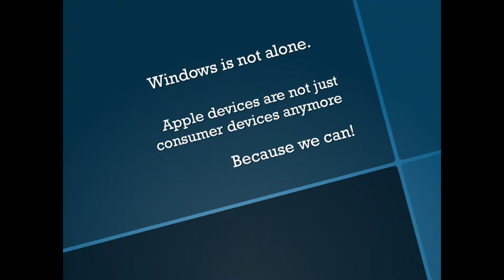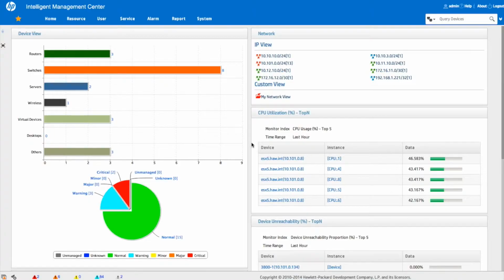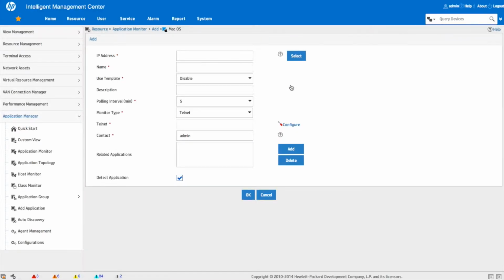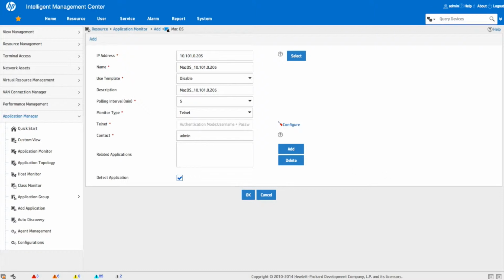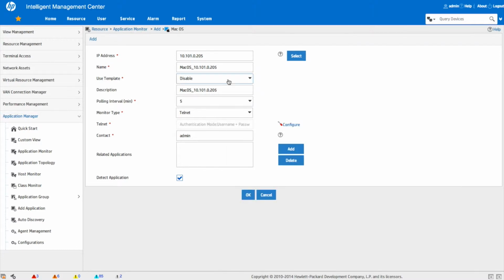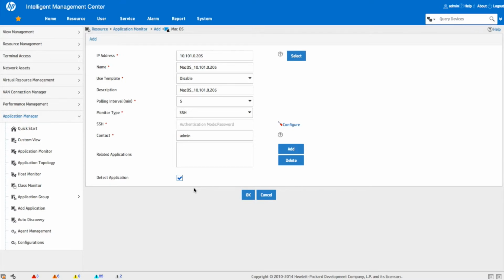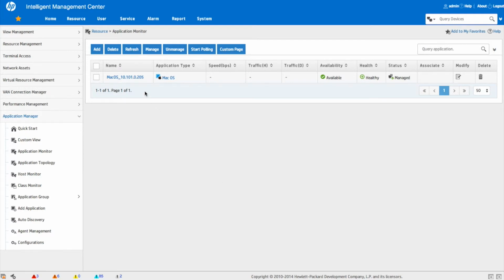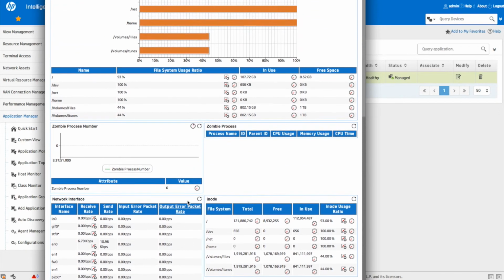HP IMC 7.1 APM - Monitering Apple OSX Devices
Live Walkthrough of setting up the HP IMC APM module to monitor a Apple Mini running OSX Mavericks operating system